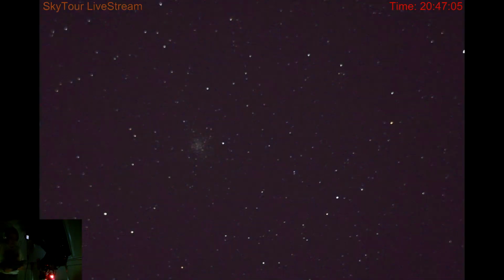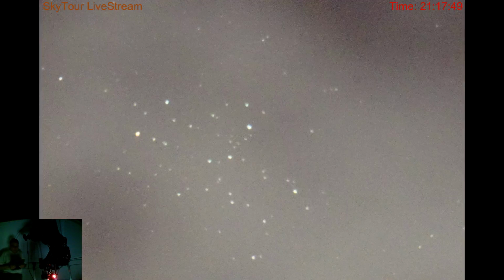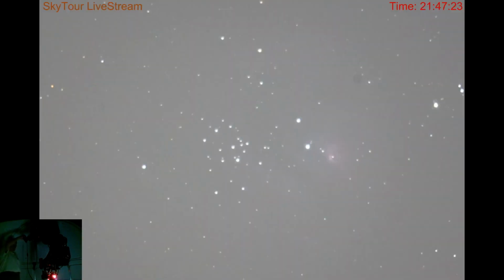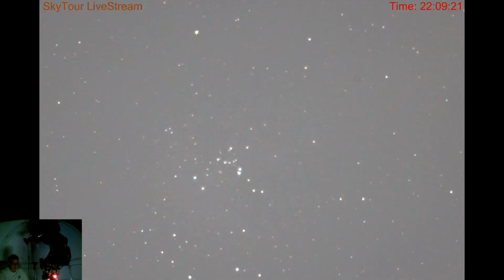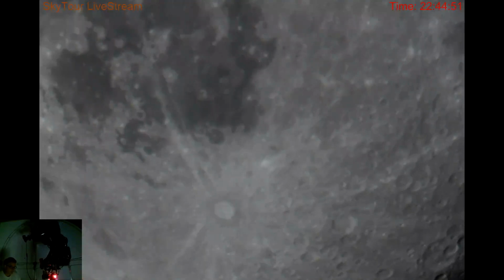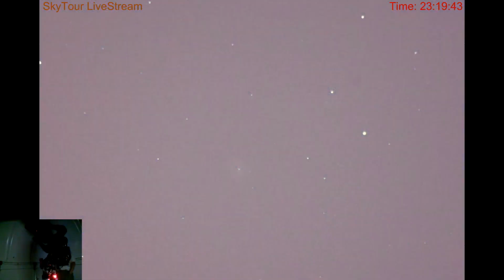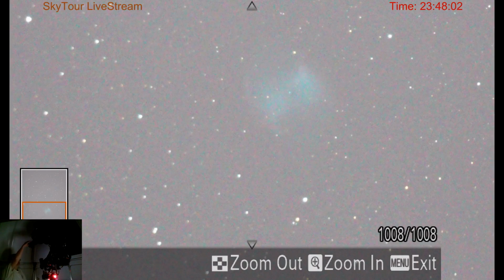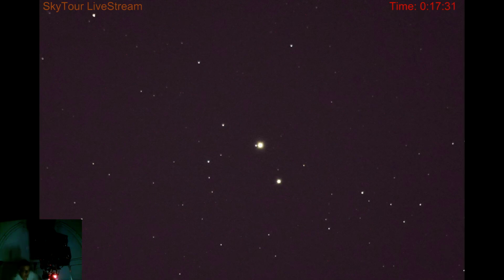SkyTour LiveStream 6-11/12-2017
Join us and ask questions in Chat!